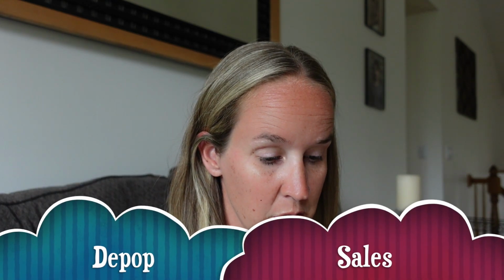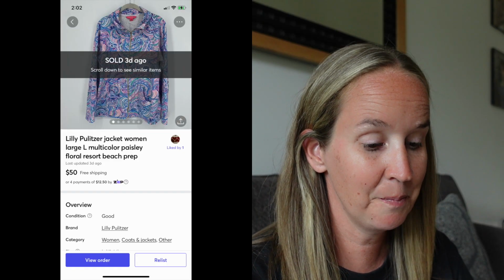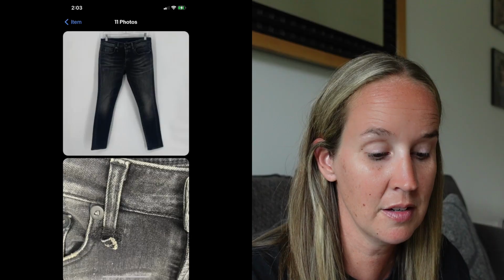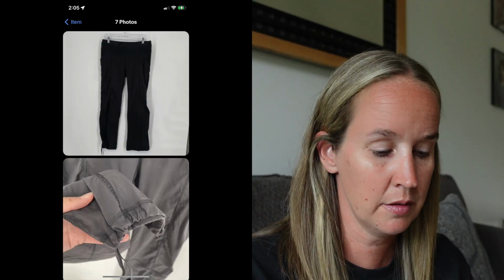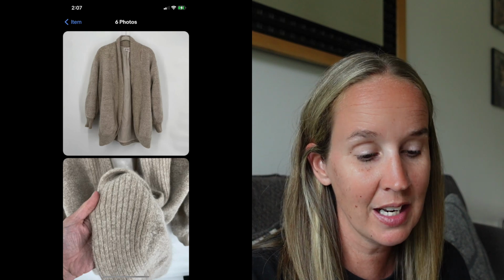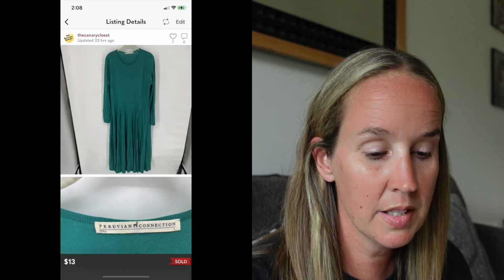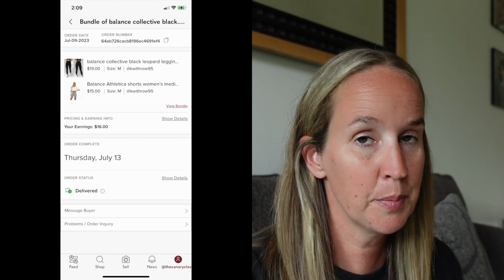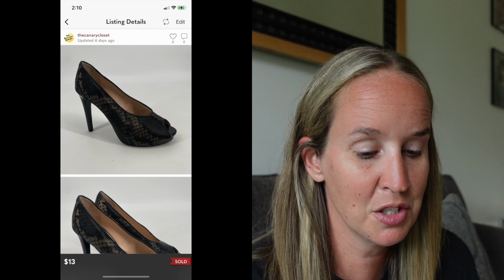Buy these brands to make money on EBAY, POSHMARK, & MERCARI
Sharing my sales from this past week from 4 different platforms. Appreciate you all!

Products I use:
* Thank you stickers
* Clear poly bags
* 4x6 printer labels
* Rollo printer
*Camera for youtube
*Doc Marten wonder basalm
*Plastic shoe forms

New to Poshmark? Receive $10 FREE to spend on Poshmark when you use my code: THECANARYCLOSET  in the referral area at sign up!